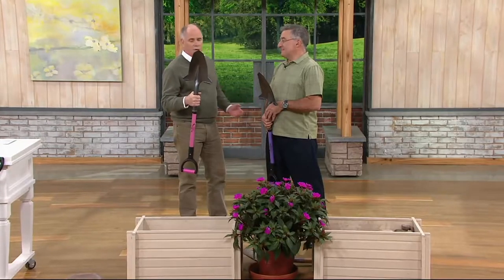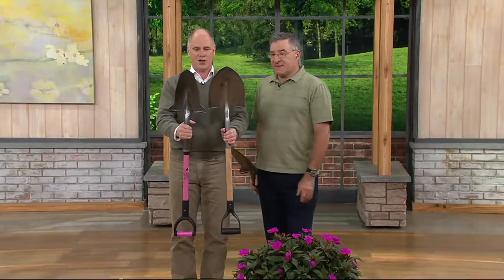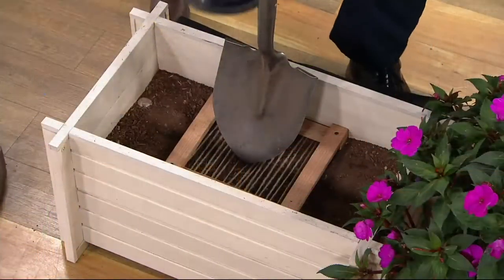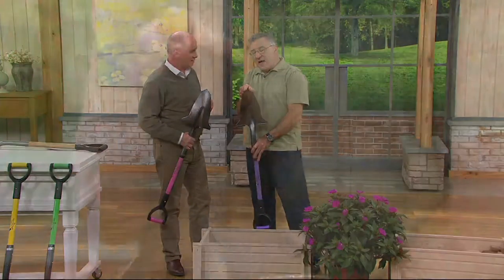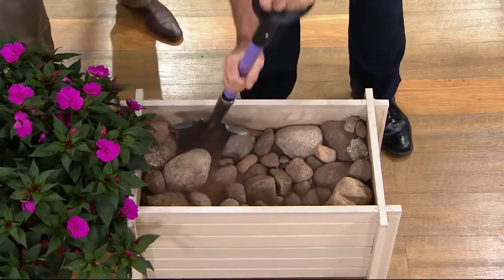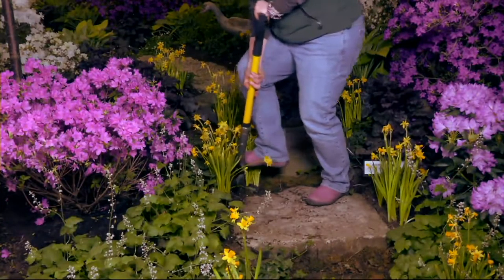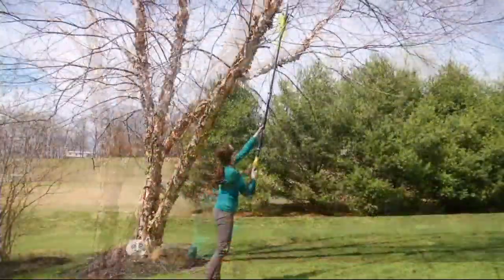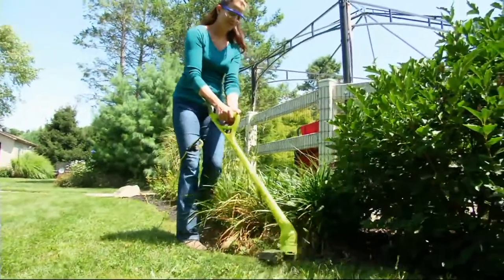Spear Head Gardening Shovel & Spade on QVC